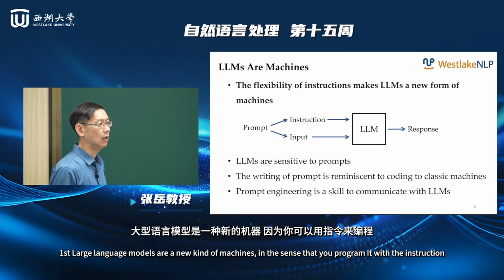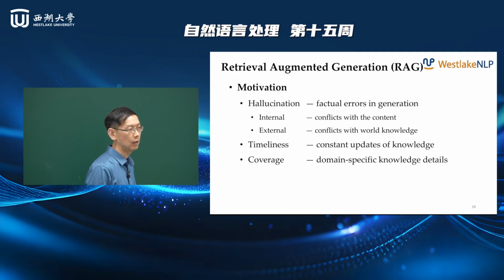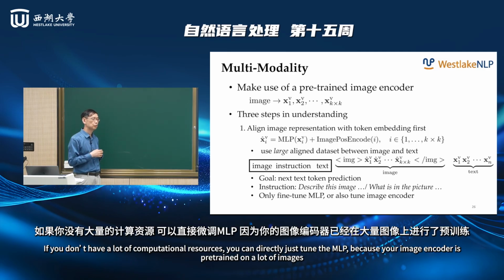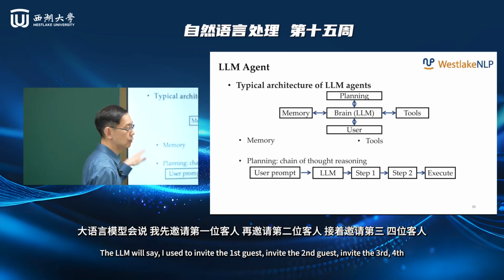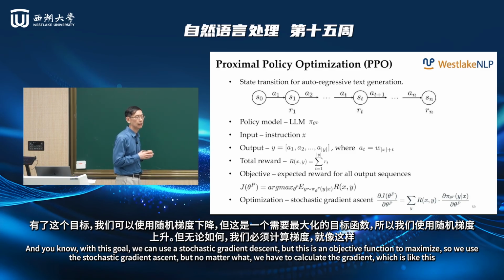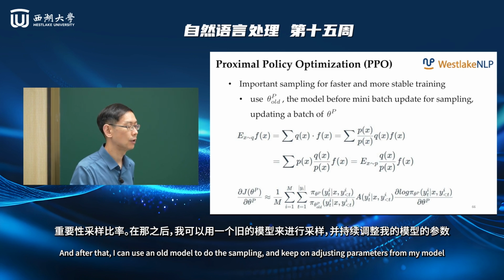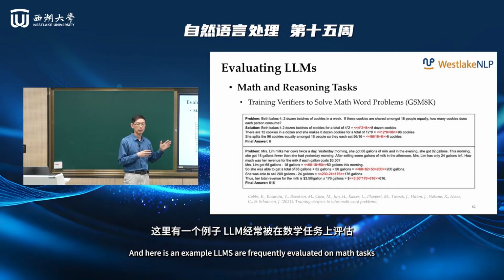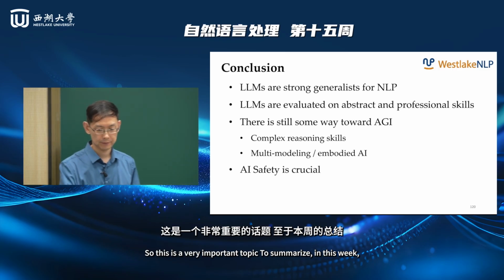Lecture 15 LLMs for NLP, AGI and Beyond: NLP with ACL Fellow Prof. Yue Zhang